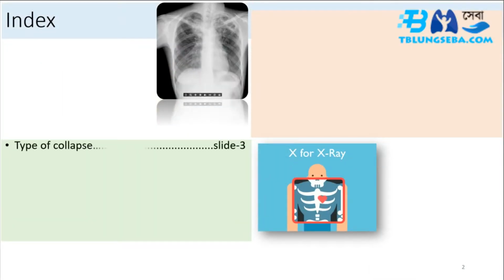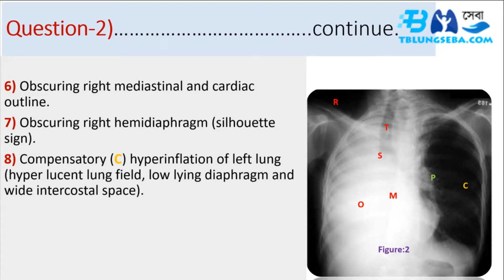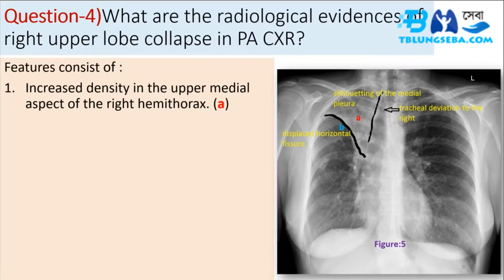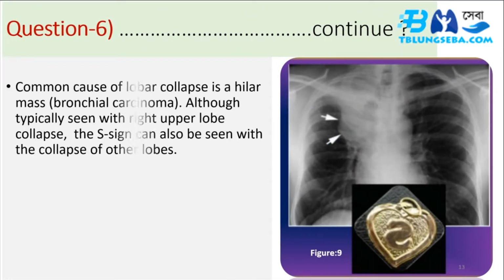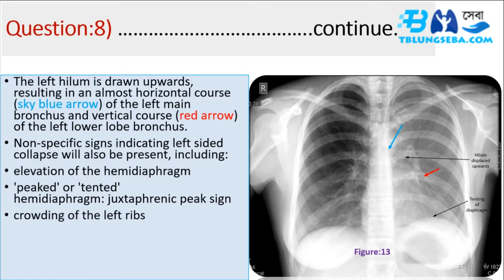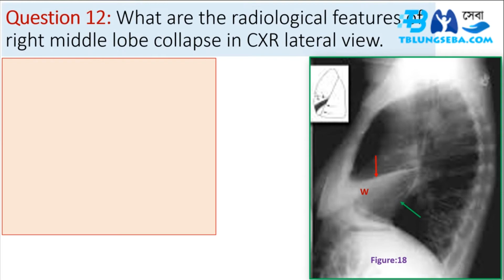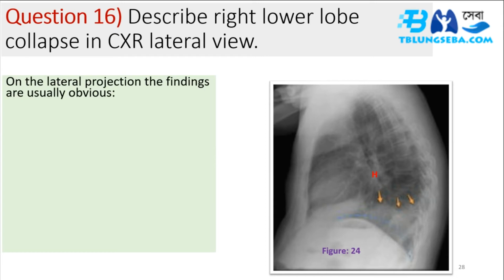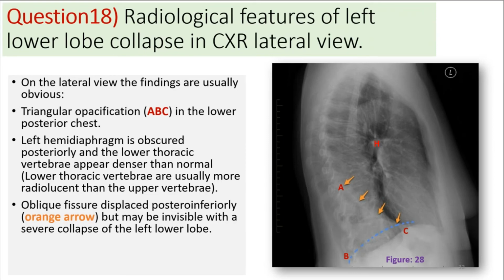ABC of X-ray Chest- Part-2 Collapse of the whole lung and individual lobe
M.B.B.S, DTCD, FCPS (Pulmonology)
 Assistant Professor, N.I.D.C.H, Mohakhali, Dhaka.

Index